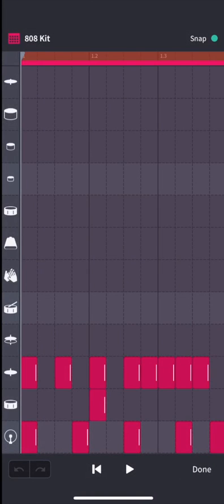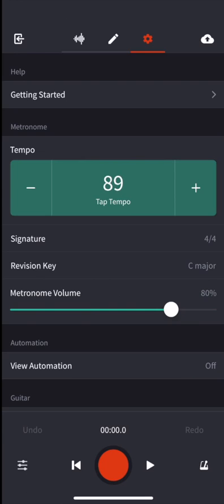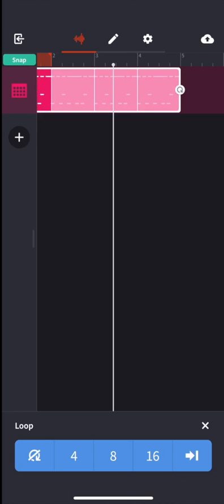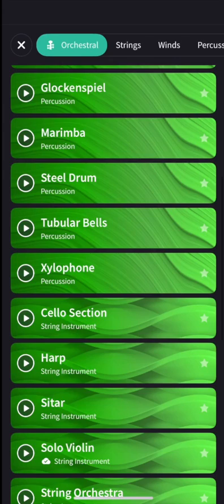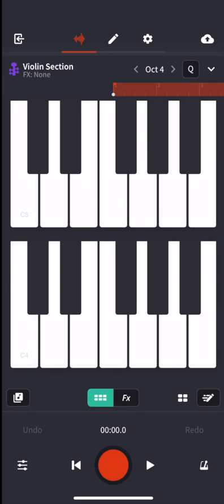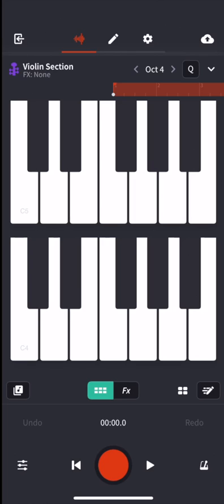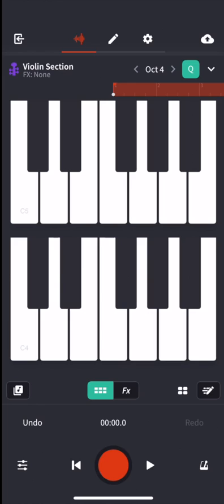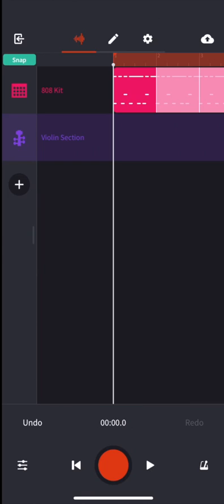BandLab Tutorial (Mobile App): Musical Notes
Learn how the notes on your instrument correspond to the notes on BandLab with AYS Coach Mark.